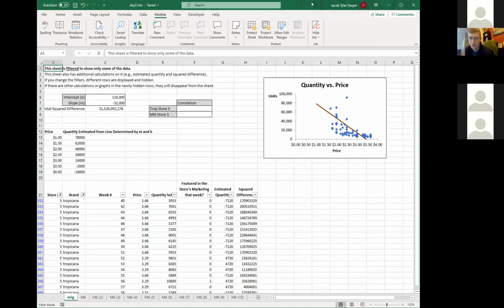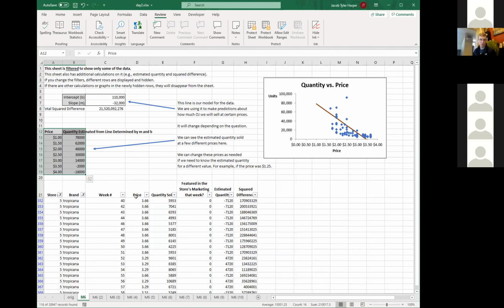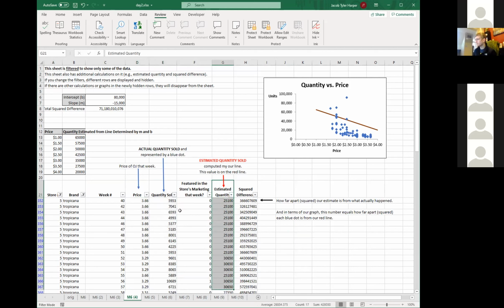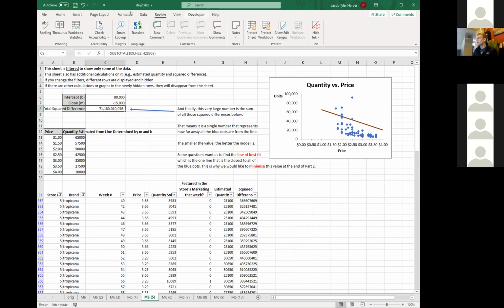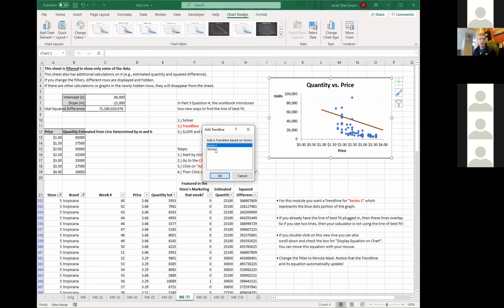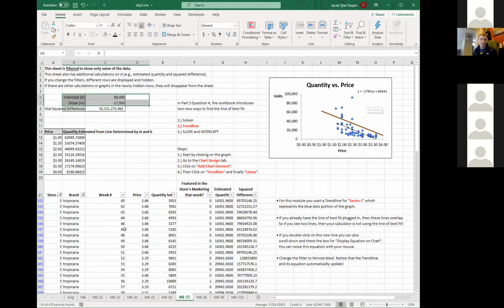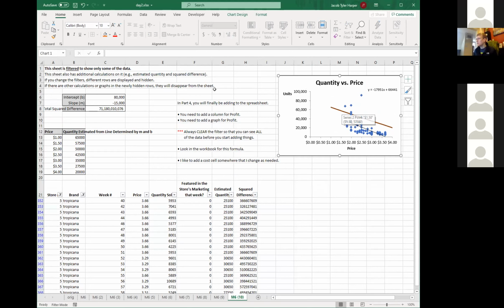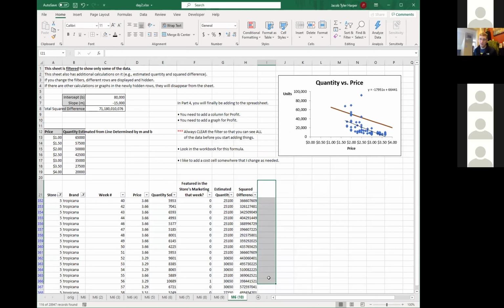3/5: Mod 6 Parts 3-4